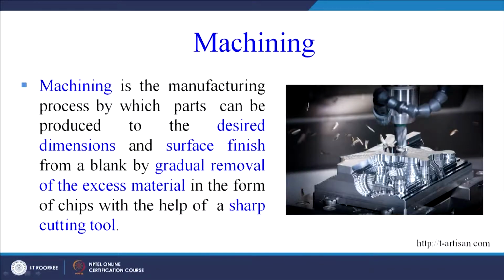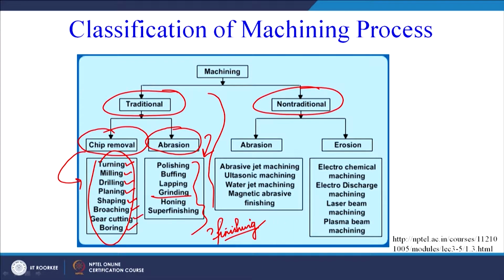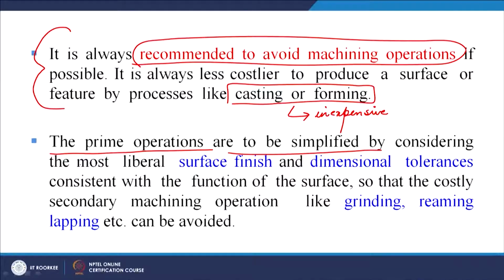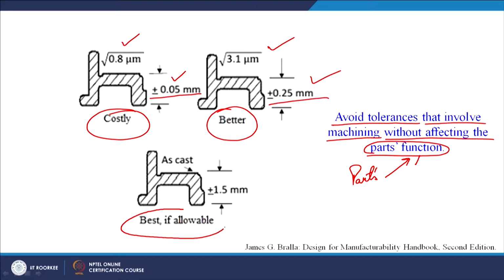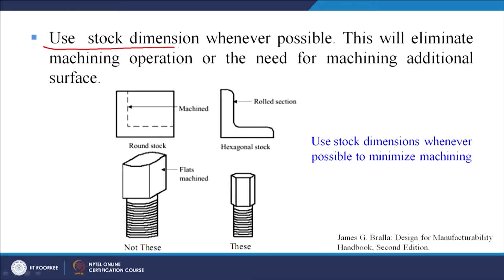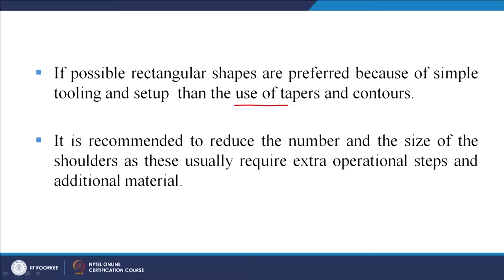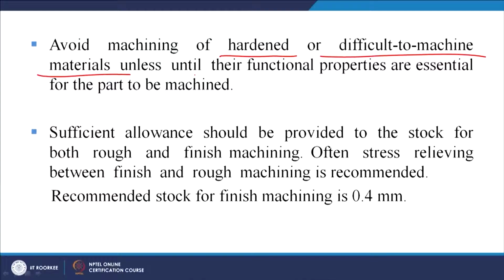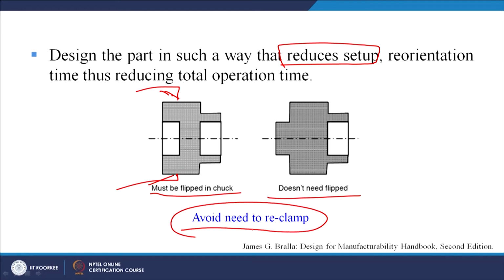Design Guidelines for Machining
Machining, Classification of Machining Process, Design Guidelines for Machining.